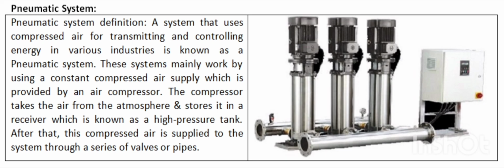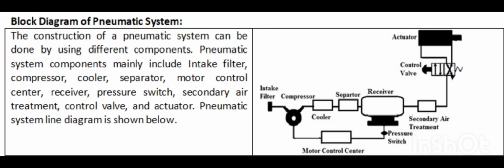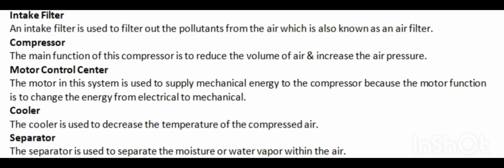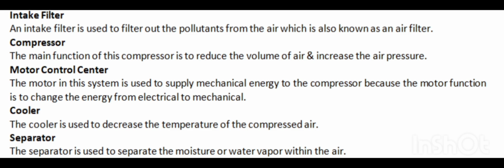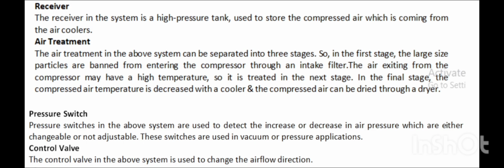Pneumatic System and it's Components